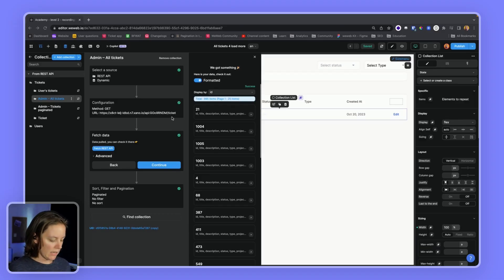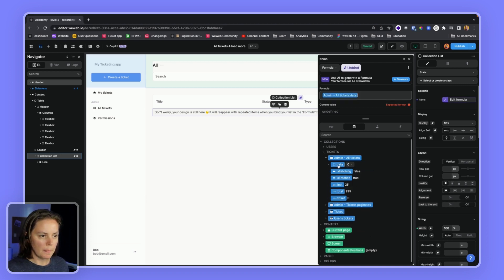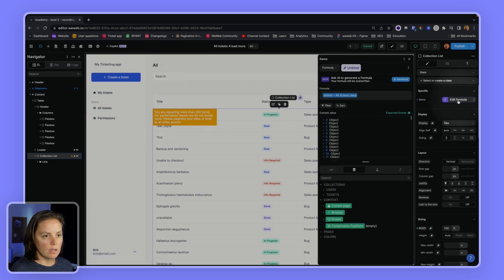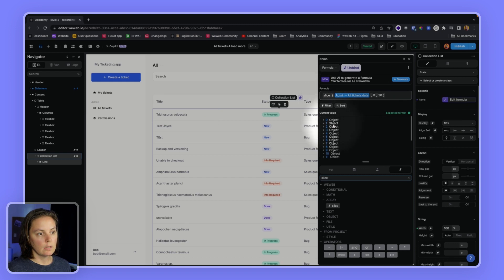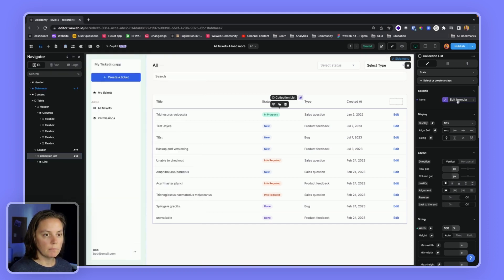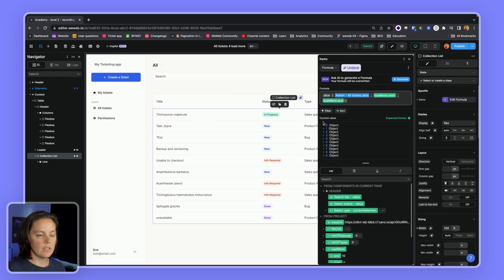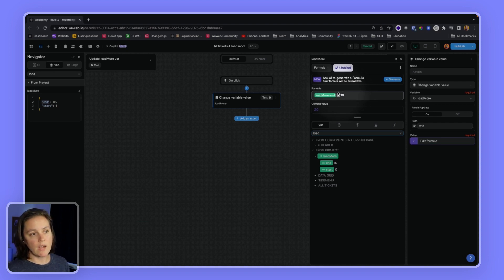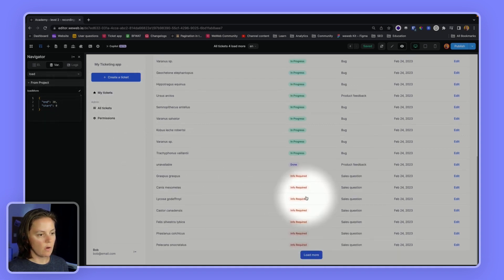Paginate your WeWeb collections with a load more button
In this video, we show you how to customize the paging experience with a load more button.

00:00 - Benefits of frontend pagination
02:03 - Slice formula to show first 10 items
03:30 - loadMore variable to make slice dynamic
04:37 - Workflow on click of "Load more" button
07:03 - Design your own pagination with "Next " and "Previous" buttons
11:34 - Outro